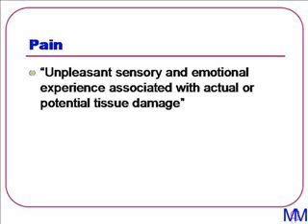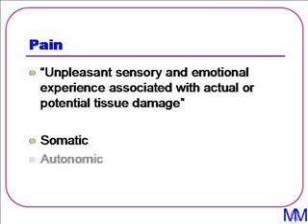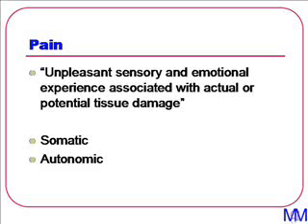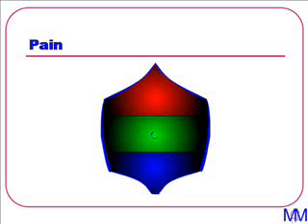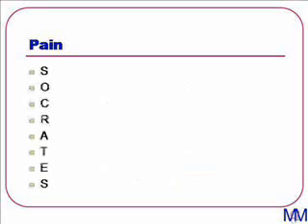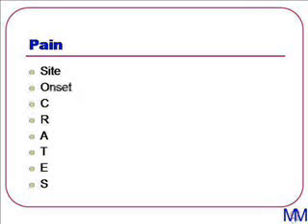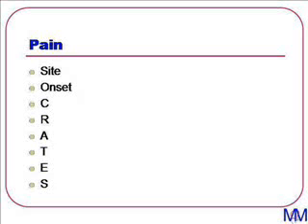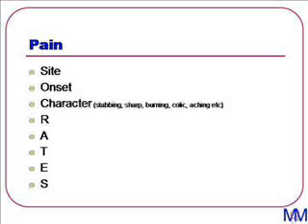Introduction to pain in medical